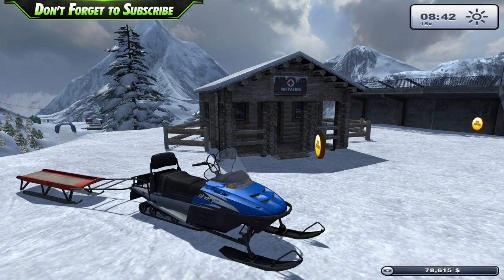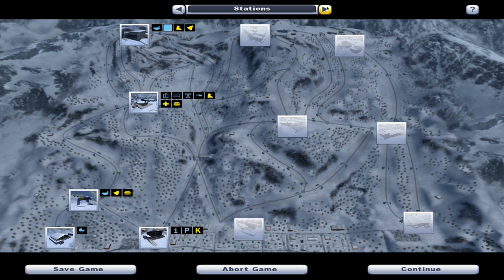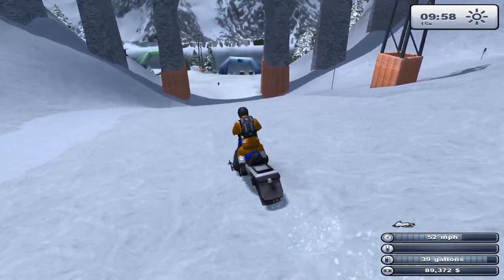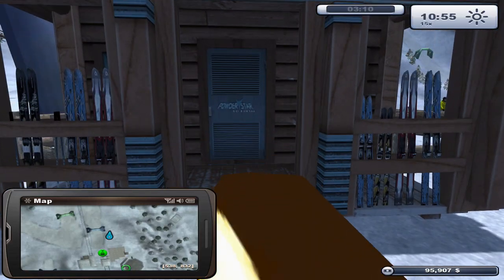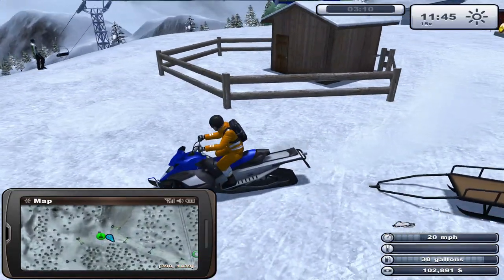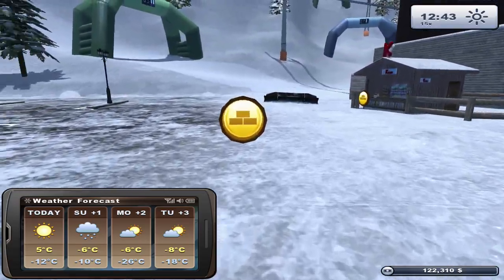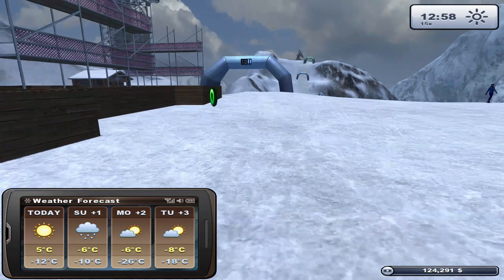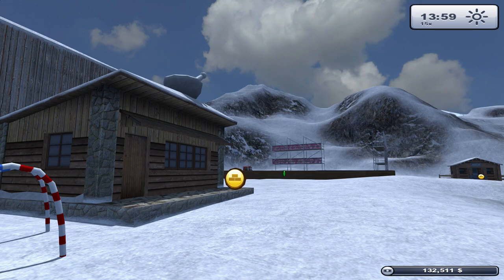Ski Region Simulator - Checking the finances of the Region!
The "Ski Region Simulator Gold Edition" contains plenty of features and possibilities:

In the career mode you enter a unique and large winter landscape and experience the workaday life in the swiss alps in a completely adapted and freely accessible world.

Through several activities you build up financial resources allowing you to buy better equipment. Thanks to the cooperation and official license of KÃ¤ssbohrer you take control of authentic Pistenbully snow groomers.

If the variety of machinery does not meet your needs, you can download plenty of vehicles, equipment and other modifications from the Internet. Because of the improved mod system you are able to install the new content easily and automatically.
Key Features:
Career mode with large economic system
Official license of Pistenbully and many other vehicles
Lots of missions, events and extensions guarantee long-term entertainment
Multiplayer mode for playing together with friends over Internet/LAN
Day and night cycle with weather changes
Download of additional machines and maps with automatic mod installation
Includes Mod SDK (contains Editor, Exporters and Sample Mods)
Gamepad and steering wheel support
The Gold Edition also includes the DLC1 and DLC2, containing even more tools and vehicles